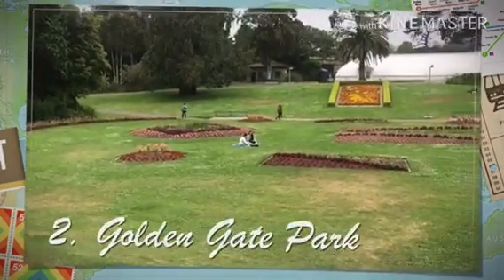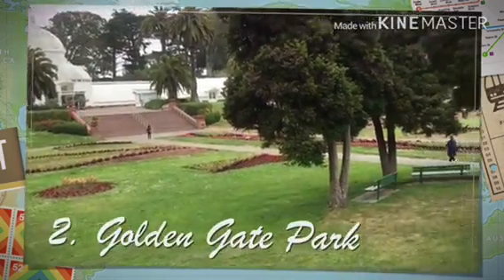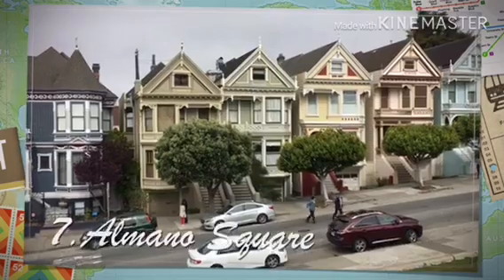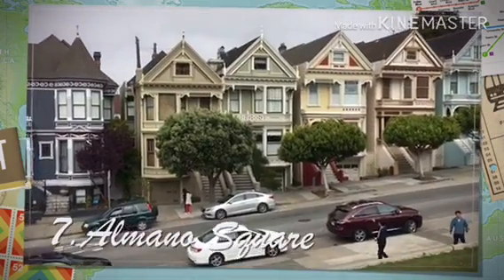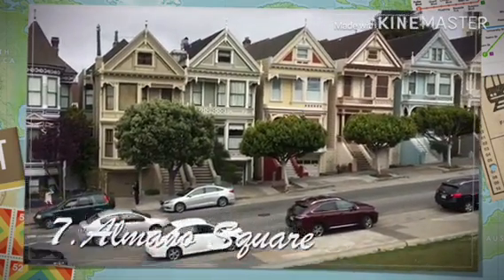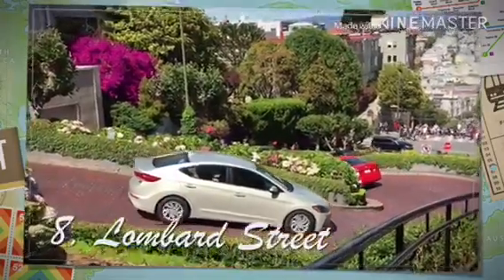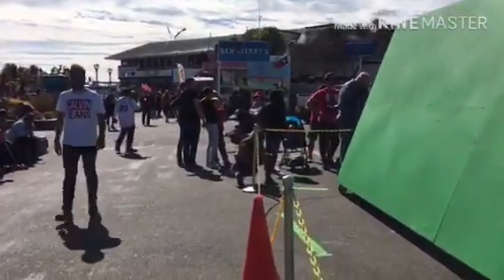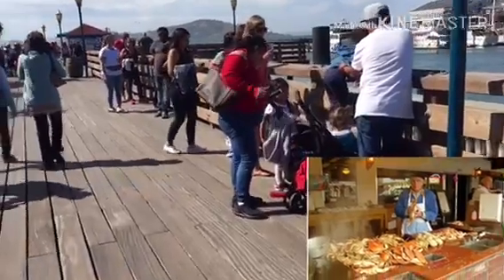Golden gate bridge san francisco California || golden gate park sanfrancisco || almano square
San Francisco,everyone's favourite city is located at the tip of Peninsula between the SanFrancisco bay and the Pacific Coast.A compact city of steep rolling hills surrounded on three sides by water.San Francisco is renowned for its summer fog,Victorian architecture, Cable Cars and beautiful vistas.Just remember to carry warm clothes because the weather is quite unpredictable in San Francisco.
Please refer my video to get the overview of top tourist attractions in San Francisco.